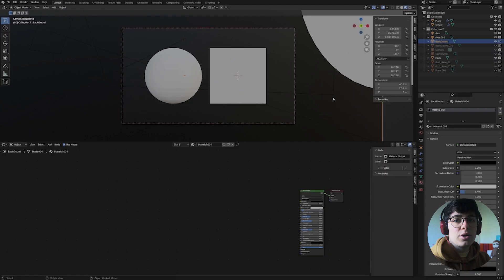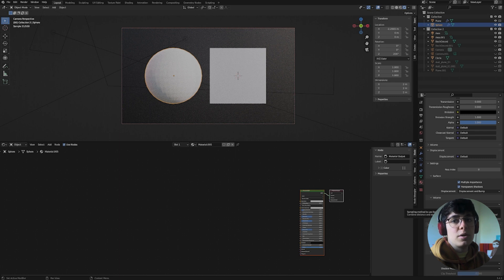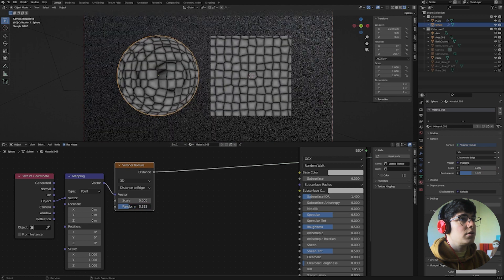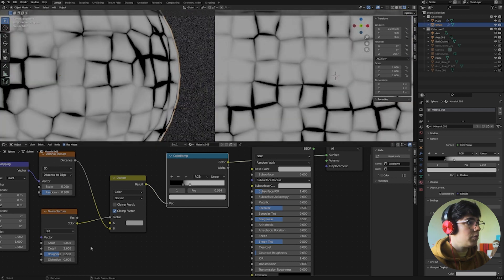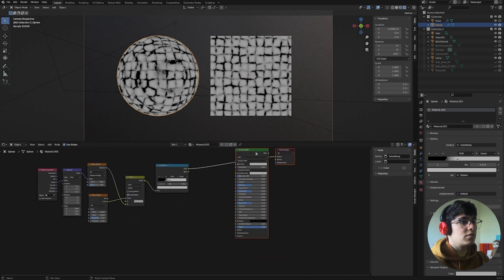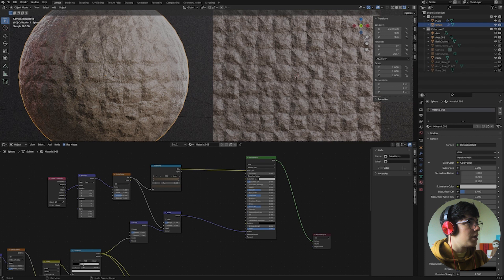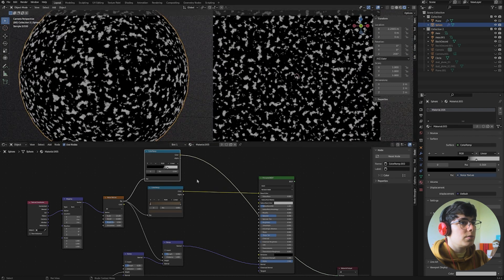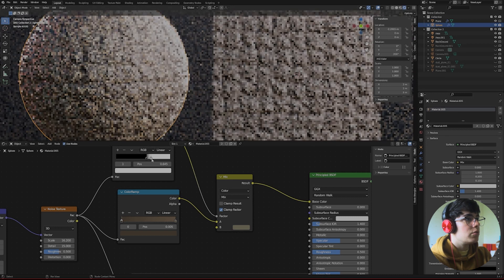Procedural Cobblestone Material in Blender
In this video I show you how to create a Procedural Cobblestone Material in Blender.